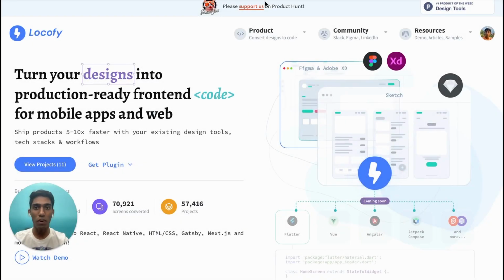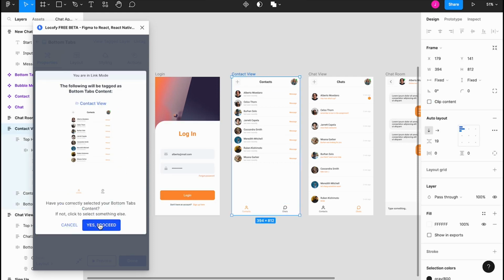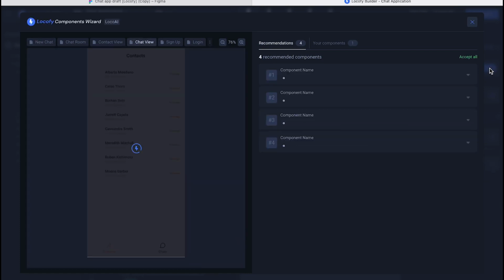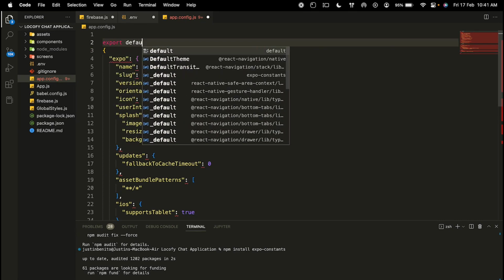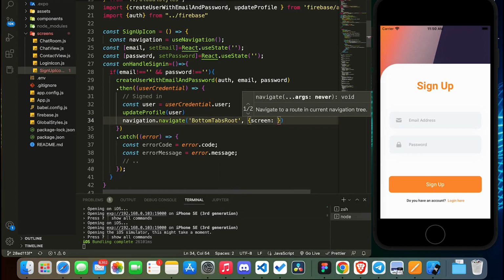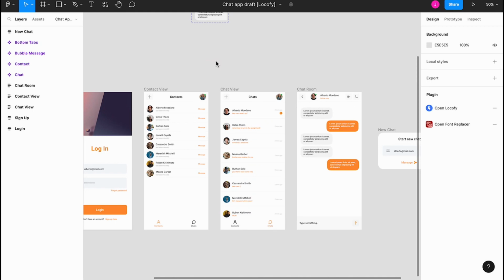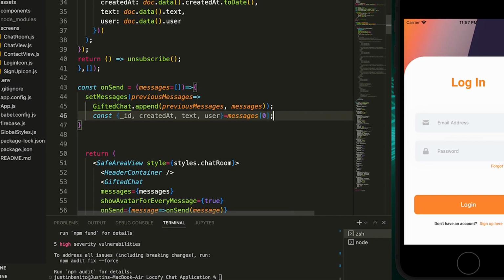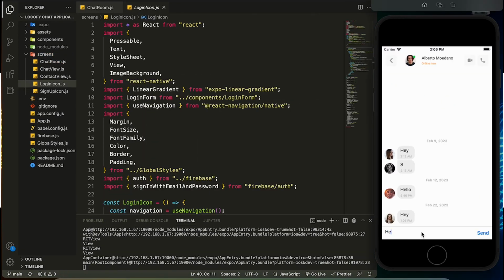Locofy.ai | Build a functional Chat App in 1 hour with Locofy.ai & Firebase [Quick Build]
Learn how to quickly ⚡️ build a chat app from a Figma design using Locofy.ai to generate the frontend code, Firebase for auth & messaging, and Gifted Chat as the chat UI library - all under an hour🔥

Timestamps:
00:00 Introduction
00:43 Overview of the final Application
2:40 Design Showcase
3:14  Overview of the Locofy Plugin
4:40 Tagging in Locofy
15:24 Syncing with the Locofy Builder
16:14 Adding Components and Props
17:37 Introduction to Locofy Components Wizard
21:05 Getting Comfortable with the Structure of the Locofy generated Code
22:50 Initializing Firebase
24:40 Integrating Firebase with the Locofy-Generated Code
28:23 Building the Signup Page
38:40 Developing the Login Page
44:06 Integrating Gifted Chat and Firebase
54:07 Modifying the Root File for Authentication
1:00:04 Preview of the Application
1:00:55 Recap
1:02:06 Outro

Learn how to convert your Figma design to React Native Code